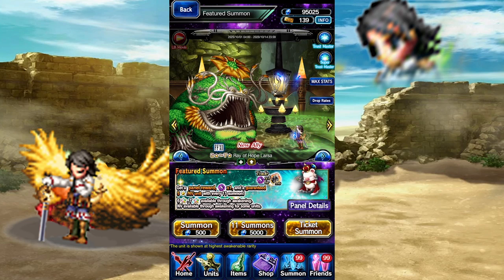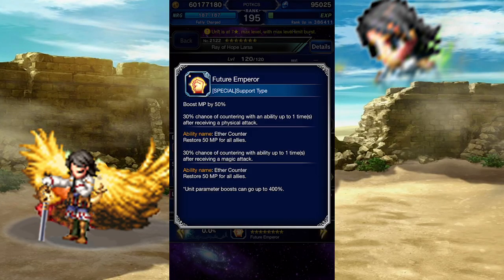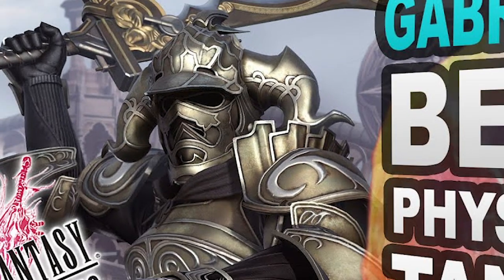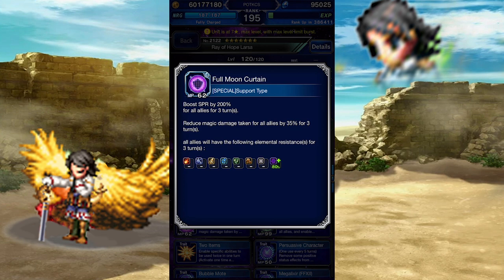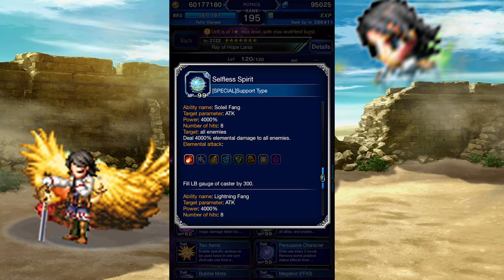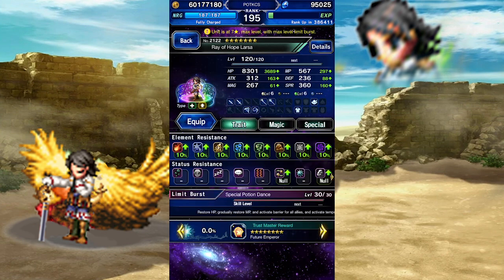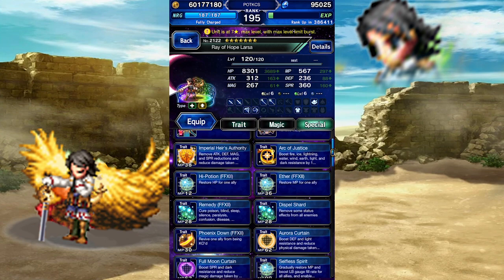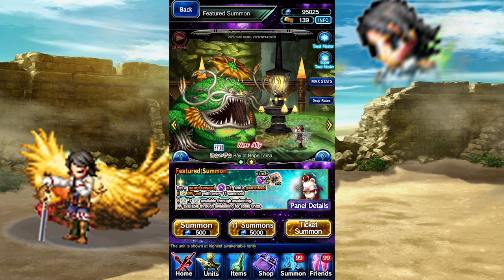Final Fantasy Brave Exvius - Unit Reviews, Guides, Rotations - How to Use Ray of Hope Larsa!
An incredibly good healer and supporter that suffers due to a lack of some capabilities. Despite that, try to focus on what he can do, and how he can contribute to your team.